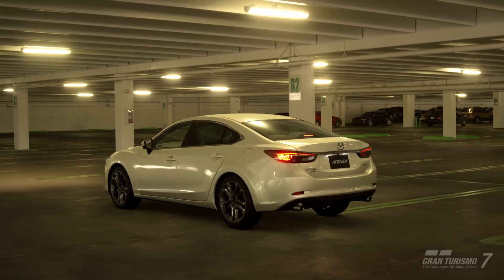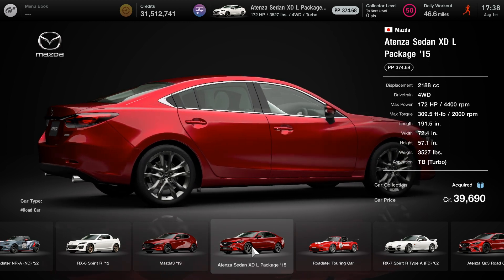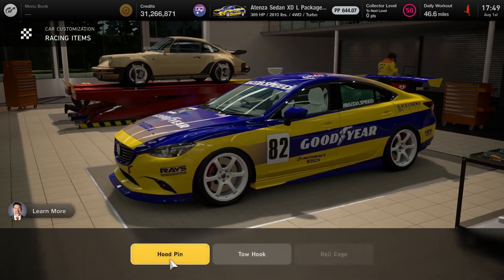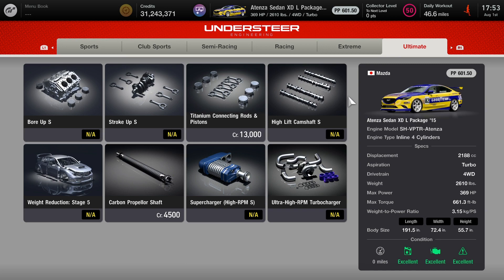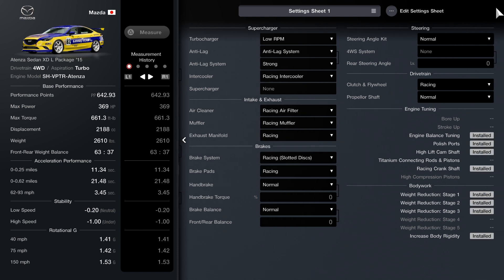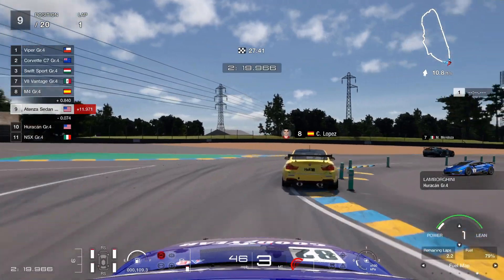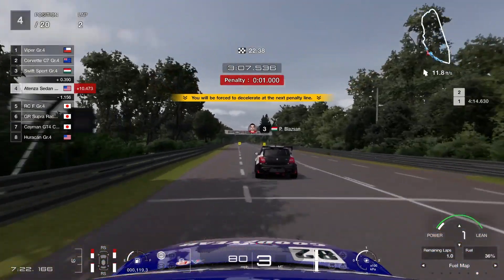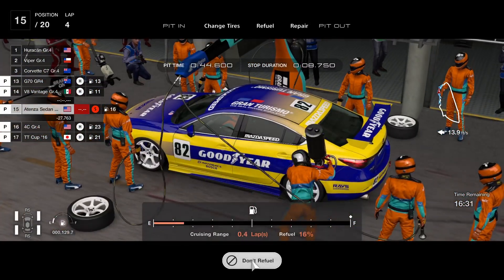GT7 Le Mans 700 Atenza Sedan Gr.4 smooth handling build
Hope everyone is doing great today in this episode I'll be using the Mazda Atenza at Le Mans. I was challenged by @Radhigt to do this despite it was slow on the straights it felt really good on the corners. I ran FM1 on lap 1 and on lap 2 switch to FM3 and pitted on lap 3 so this car also has descent fuel mileage hope this video helps and entertaining and enjoy!
00:00 Intro
00:35 Porsche 911 RSR Gift Car
00:52 New Daily Races
01:21 How to get car
02:34 Livery
03:37 Parts (GT Auto)
05:11 Tuning Shop
06:54 Setup
08:17 Lap 1
12:13 Lap 2
14:04 Lap 3 Pitstop
15:14 Lap 5 Rain Appears
17:07 Lap 6 2nd Pitstop
19:17 Lap 7 Pit Exit Chasing down leader
20:28 Race Finish
20:59 Thanks for Watching